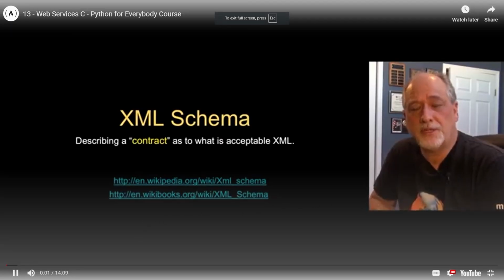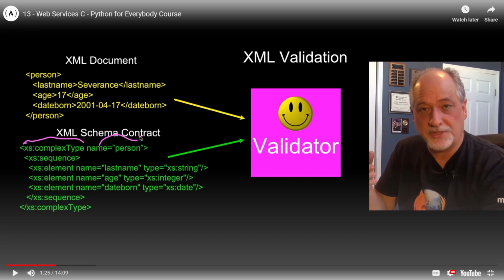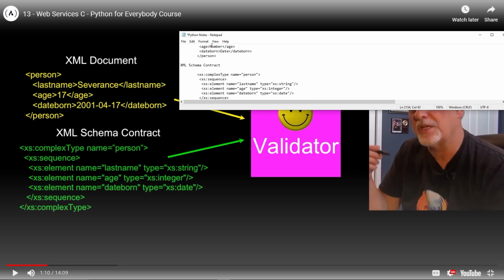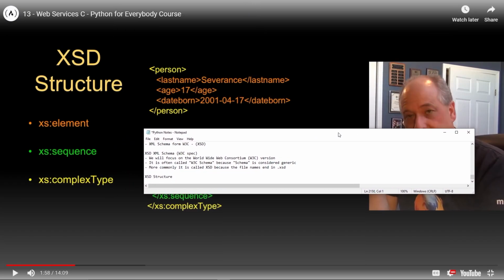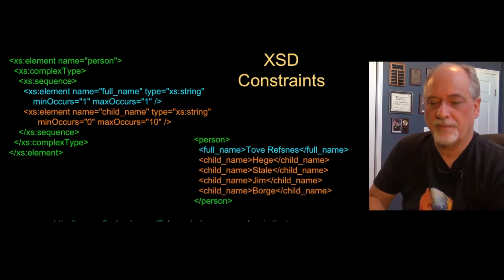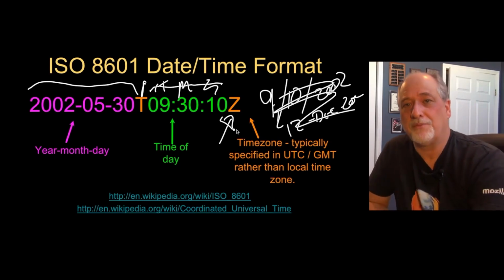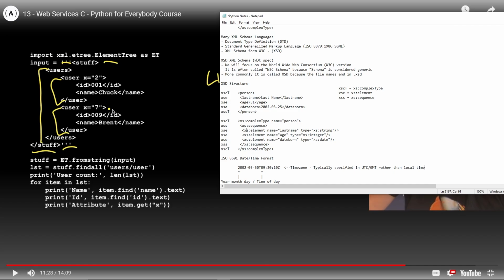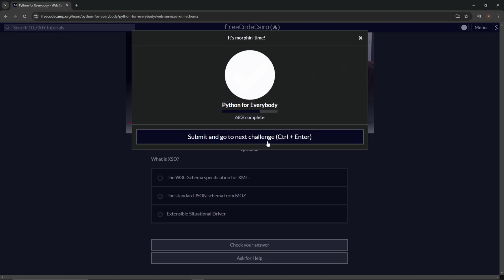Web Services: XML Schema | freeCodeCamp | Legacy Python for Everybody 38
🌟 "Understanding XML Schema: Web Services in Python | FreeCodeCamp Legacy Python for Everybody" 🌟

Welcome back to FreeCodeCamp Legacy Python for Everybody! In today’s video, we’re diving deep into XML Schema as part of web services in Python. Whether you’re just learning about structured data exchange or refining your XML skills, this episode will guide you through the essentials of XML Schema (XSD), validation, and how to work with these formats in Python.

🎬 Episode Breakdown: In this chapter, we explore how XML Schema defines the structure and content of XML documents, creating a contract between systems exchanging data. You’ll learn how XML ensures the validity of your data and how Python plays a role in parsing and validating XML documents.

💻 Key Topics Covered:
What is XML Schema?: Learn about the contract XML Schema sets for acceptable XML formats, ensuring data exchange between systems remains consistent and structured.
Serialization & Validation: Discover how XML is validated and the process of serializing and deserializing data across networks.
XSD (XML Schema Definition): Understand the structure of XSD, which specifies how XML documents must be formatted and why it’s essential in defining constraints like required fields, data types, and more.
Parsing XML in Python: We’ll use Python’s xml.etree.ElementTree library to parse XML documents and extract specific data, making it easy to work with XML data programmatically.
ISO 8601 Date Format: Explore how date and time are represented in XML and why using Universal Time (UTC) ensures consistency across different time zones.

🔑 Why This Matters:
XML Schema is a critical tool for ensuring that systems can communicate and exchange data accurately. Whether you’re building web services, working with APIs, or handling data exchange between different software systems, understanding XML validation and schema definitions will make your work more reliable and robust.

💡 Takeaway:
By the end of this video, you’ll have a solid understanding of XML Schema, how it’s used to define data structures, and how to validate and parse XML documents using Python. This knowledge is essential for building interoperable systems that rely on consistent data formats.